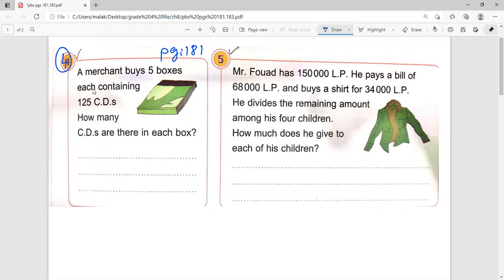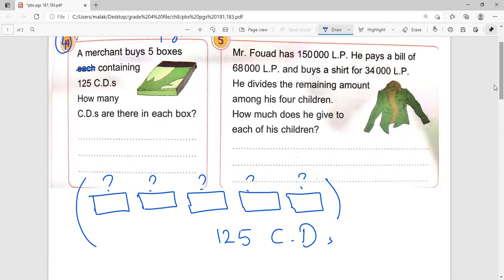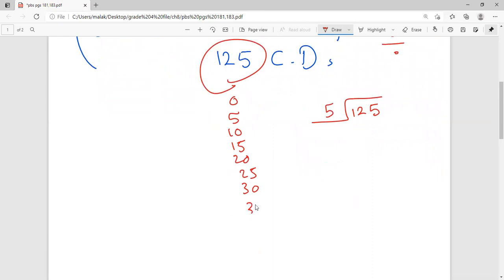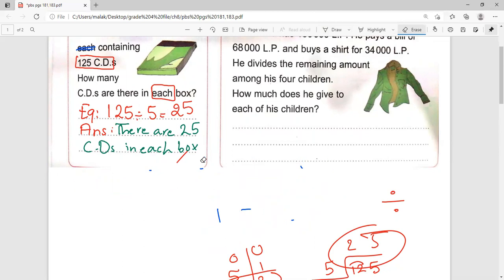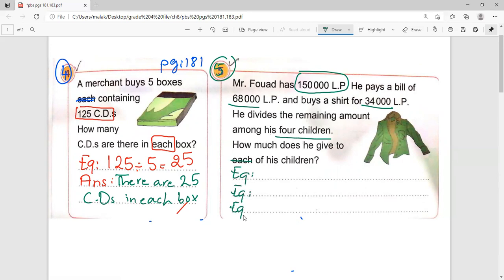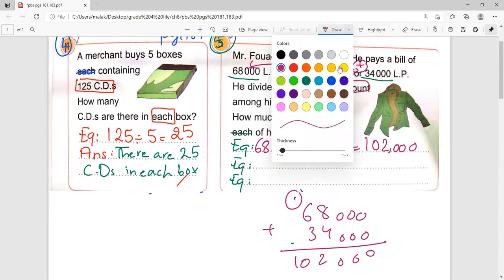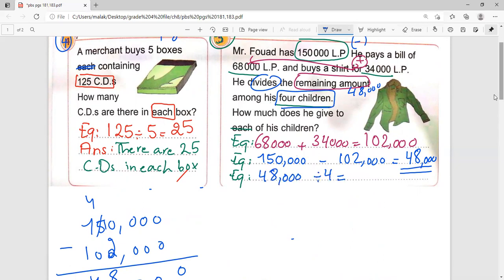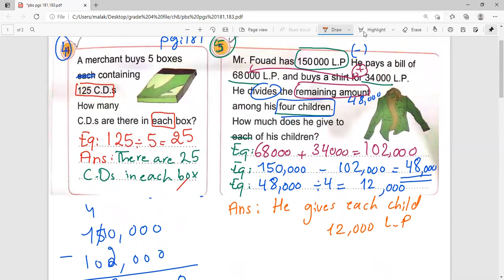exp pbs pg 181